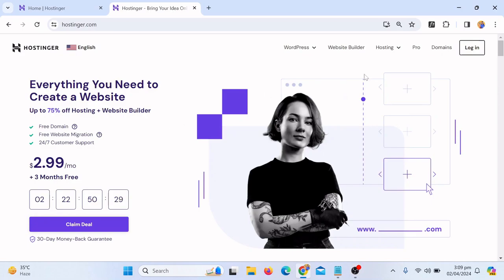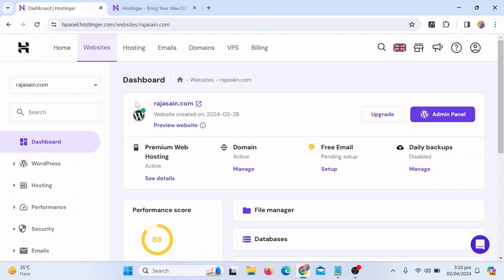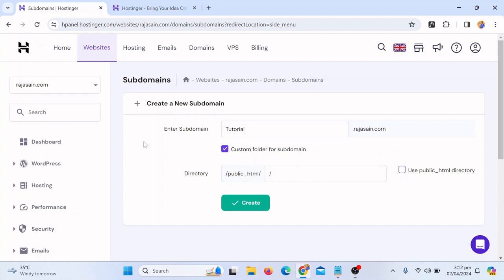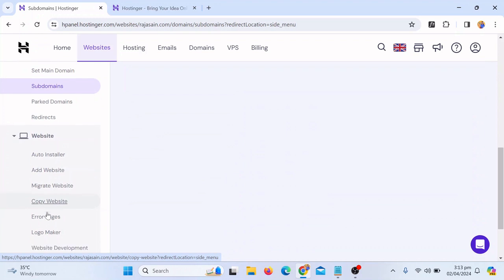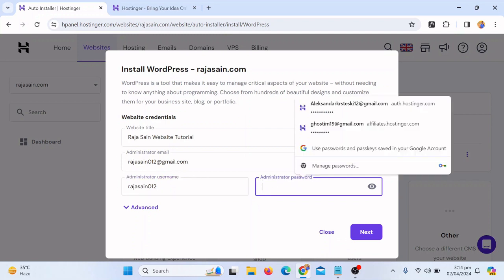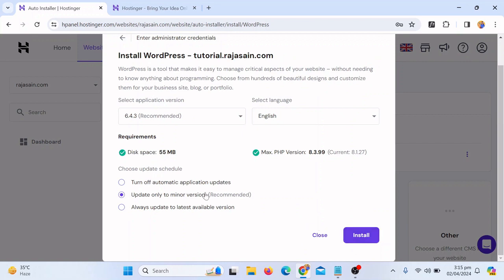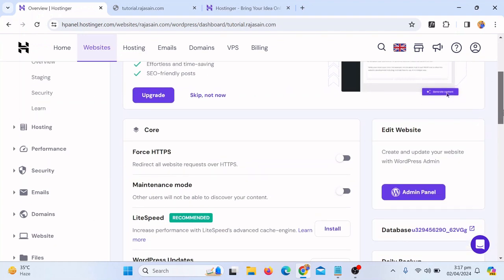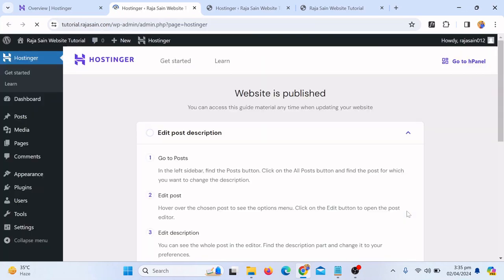How to Create a Subdomain + Install WordPress with Hostinger 2024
In this video, I will show you how to create a subdomain and install WordPress on it using Hostinger. A subdomain is a website that is hosted on the same server as your main website, but it has a different domain name. This can be useful for creating a separate website for your blog, your portfolio, or your online store.

► I used world's Best Light Weighted Theme Astra for all websites, I ranked on first page ►